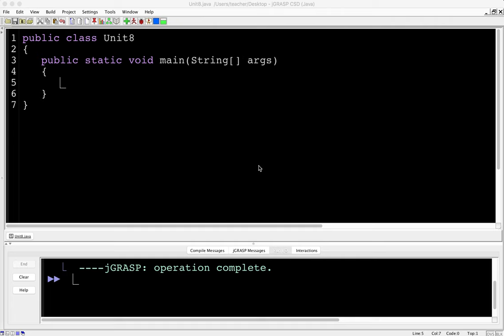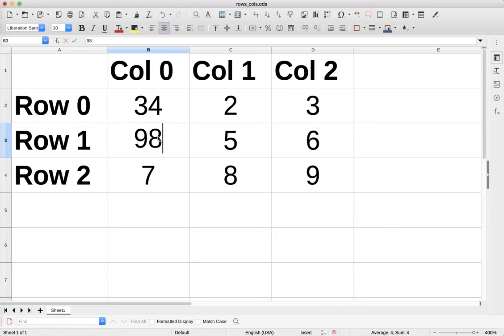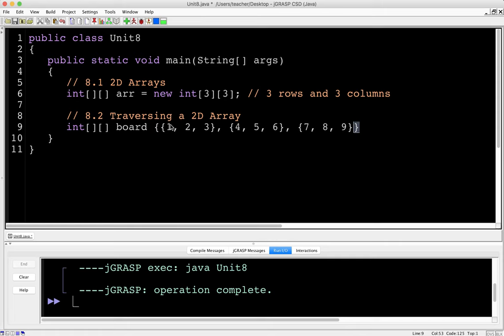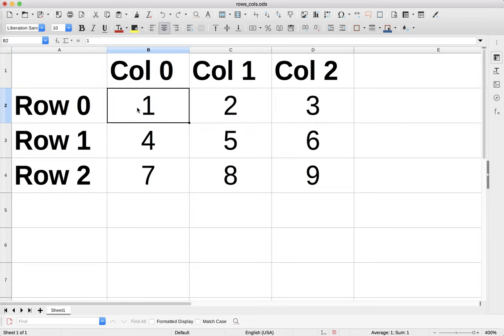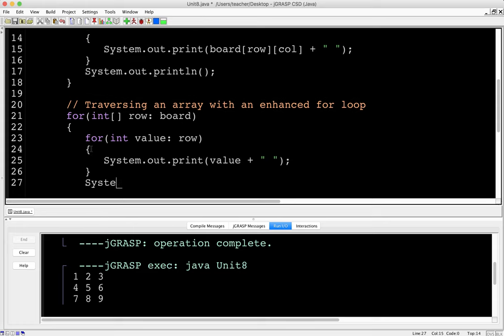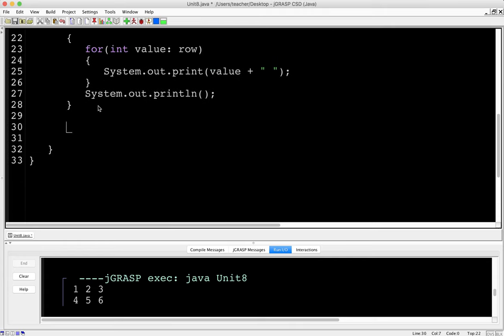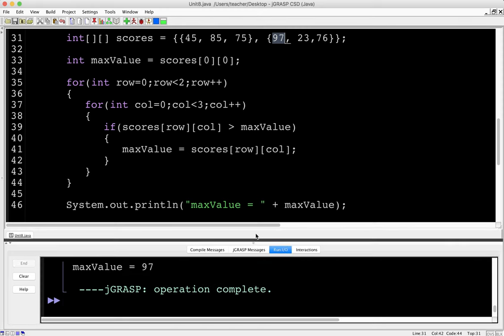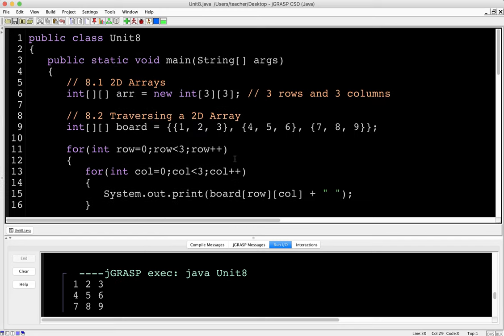AP Computer Science Unit 8: 2D Arrays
Learn about 2D arrays and how to traverse them.